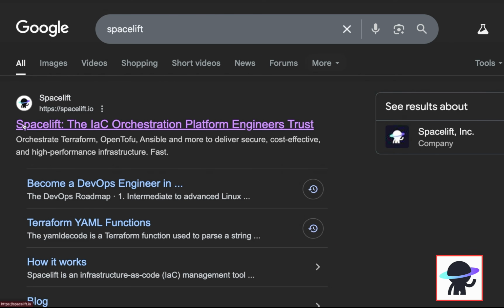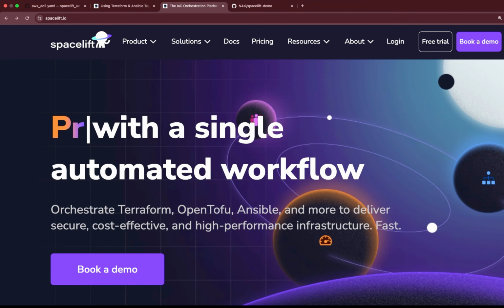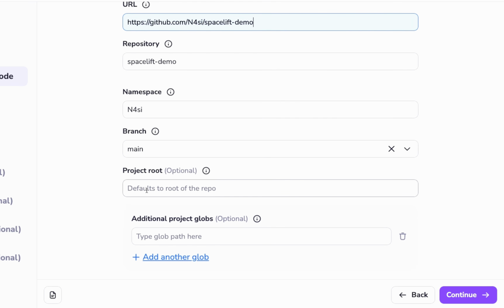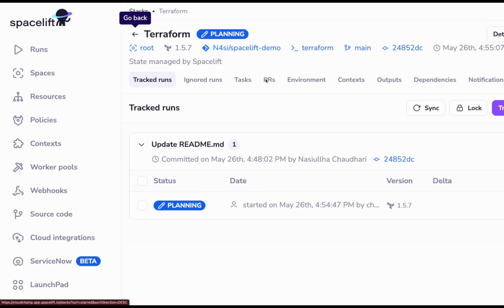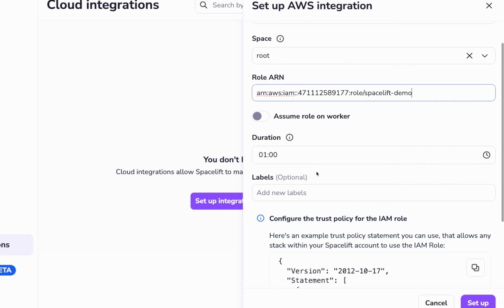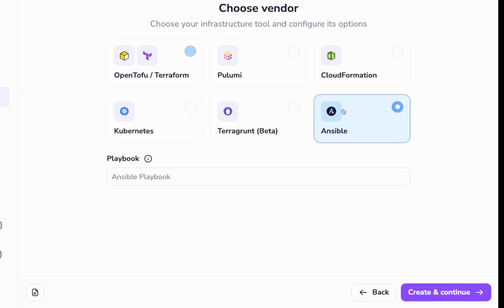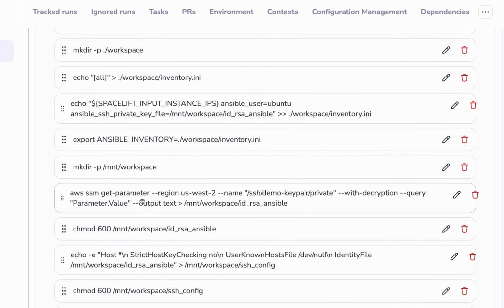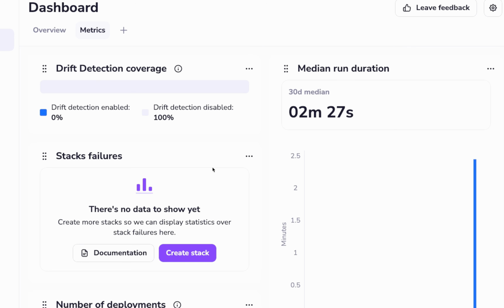How to use Terraform and Ansible together in a CICD Pipeline | Spacelift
Terraform and Ansible integration together in CICD pipeline using Spacelift tools.
In this video I will show you how to use Terraform and Ansible together in single CICD pipeline.

Timestamps:
Intro 0:00
Problems when using Terraform with Ansible 0:50
Spacelift Demo 01:23

Terraform is an open-source Infrastructure as Code (IaC) tool developed by HashiCorp. It lets you define, provision, and manage infrastructure using a declarative configuration language (HCL - HashiCorp Configuration Language).

Ansible is an open-source automation tool used for configuration management, application deployment, and task automation through Playbooks.

What is Spacelift?
Spacelift is a CI/CD platform for Infrastructure as Code (IaC) that helps teams manage and automate Terraform, Pulumi, CloudFormation, and Ansible workflows more securely and efficiently.

Cloudchamp youtube channel focuses on hands on tutorial and projects to teach different cloud and devops technologies. The channel has videos on latest Devops tools including Docker, Kubernetes, Terraform, Prometheus, Grafana and more.